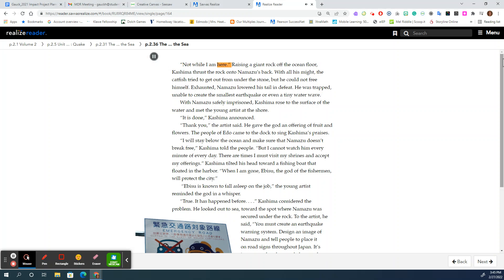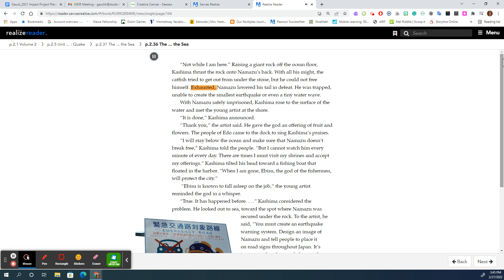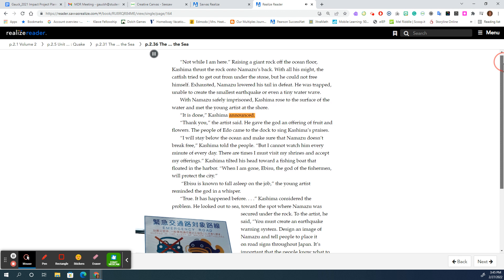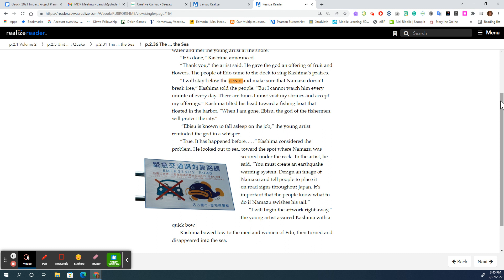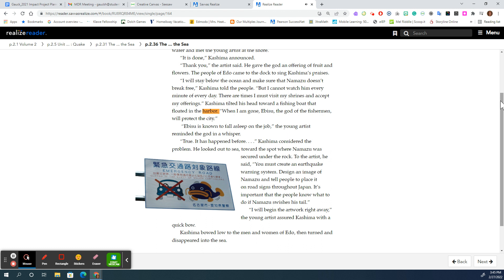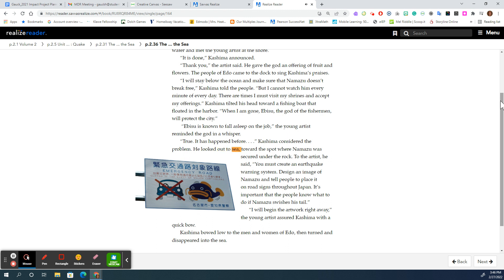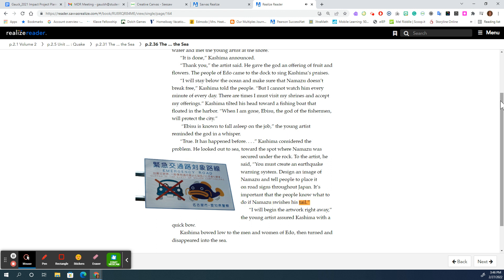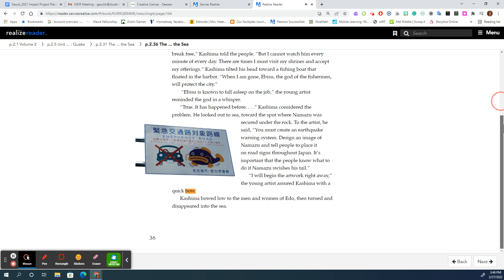Page 36- Monster Beneath the Sea